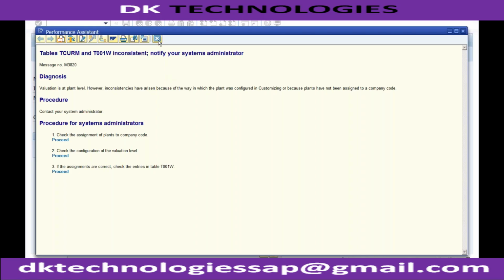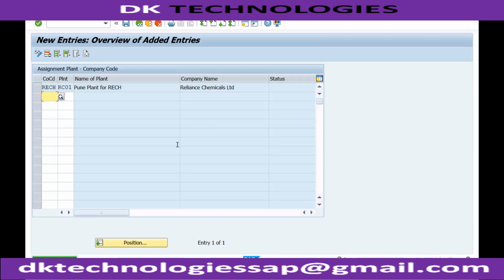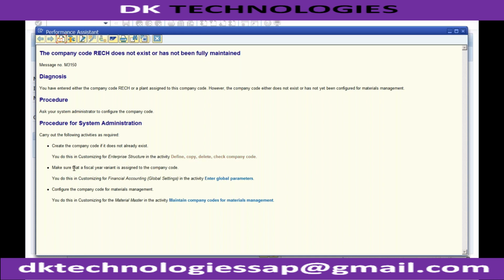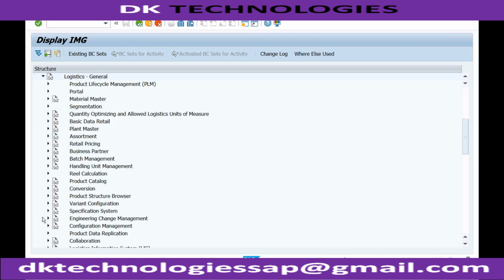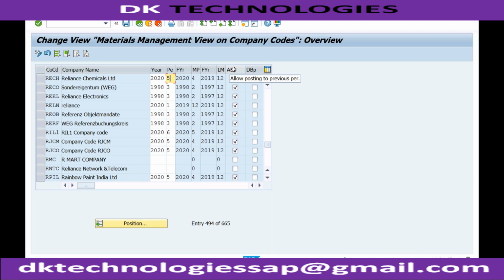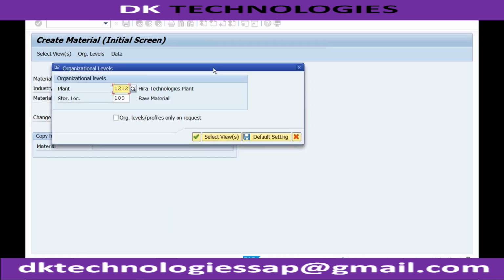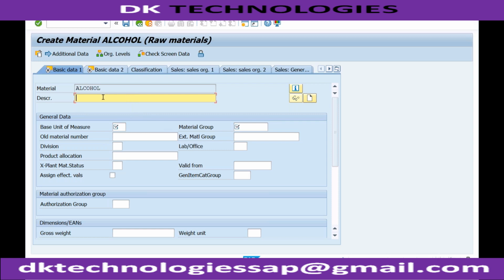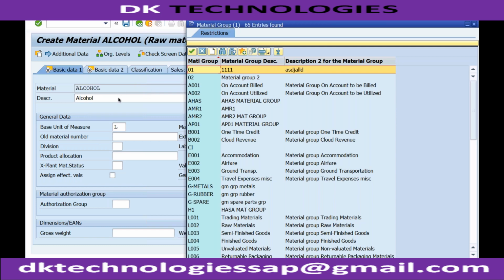How to Configure Material Management and Sales Distribution in sap - S4HANA | DK TECHNOLOGIES